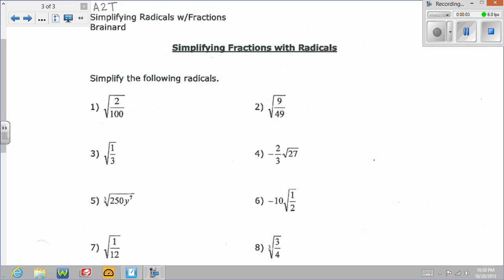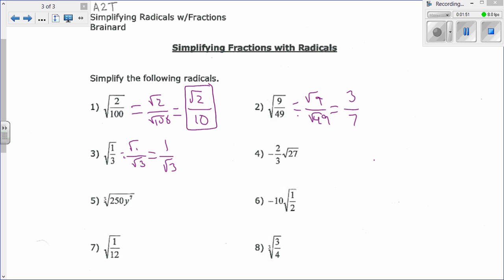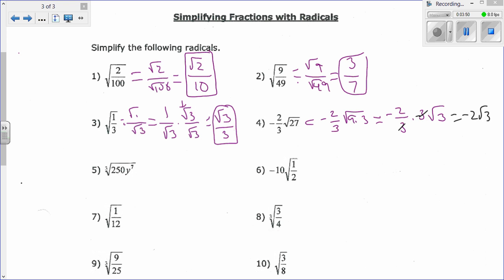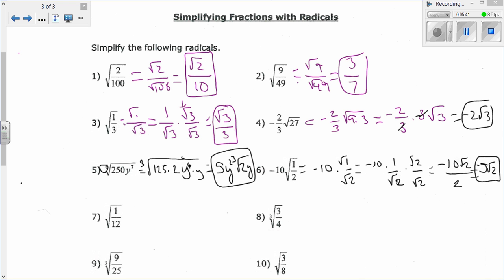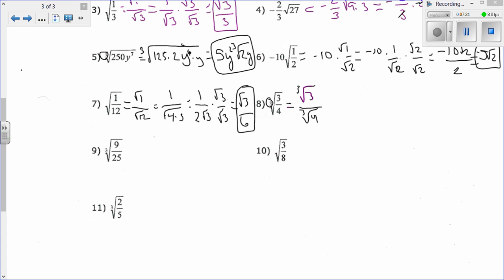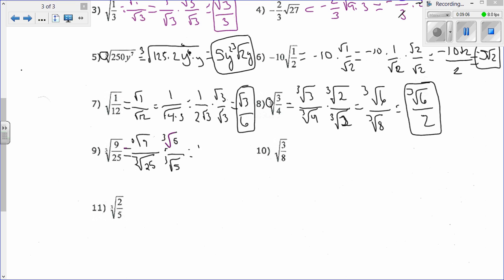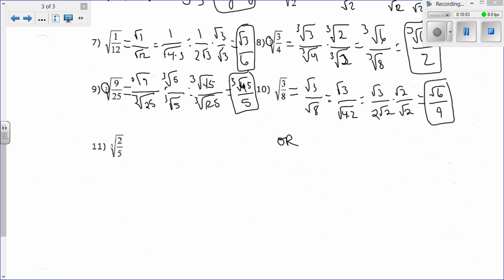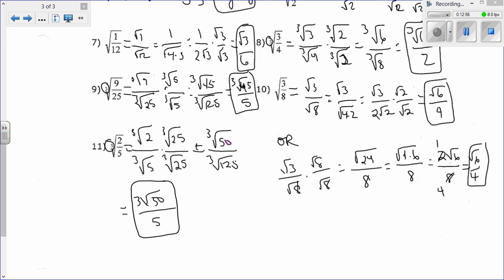Radicals Day 2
simplifying radicals with fractions, rationalizing the denominator